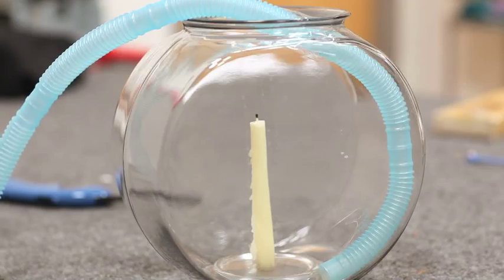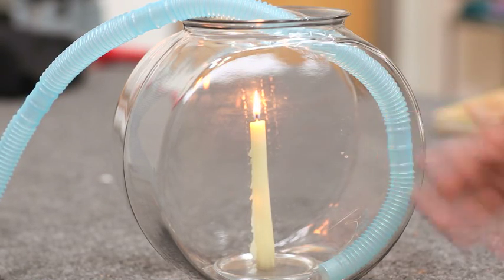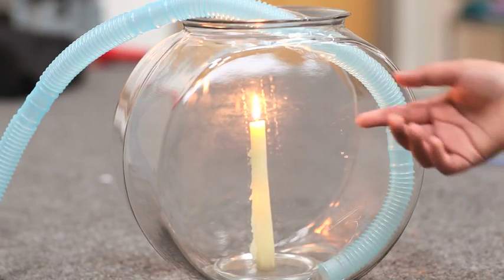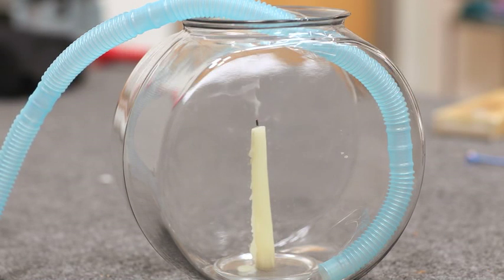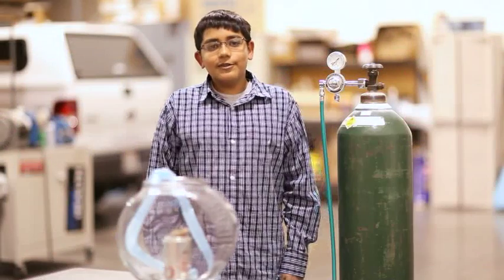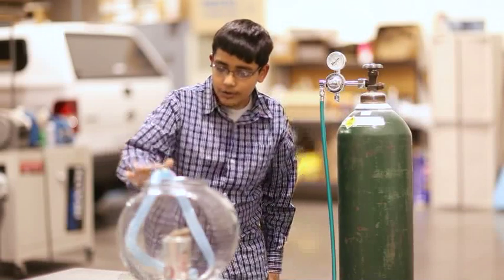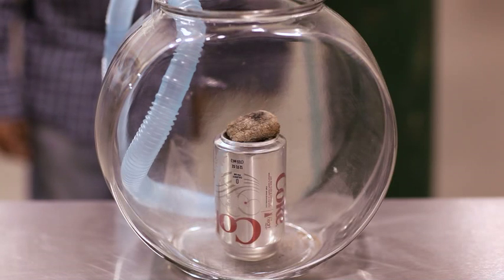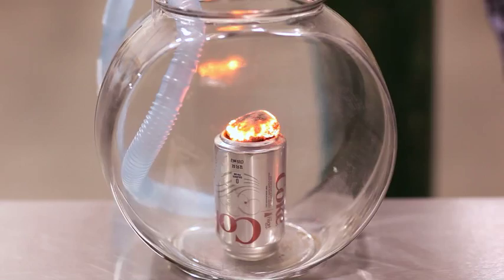Science Project - Fire Under Different Levels of Oxygen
This is a video of fire and burning charcoal under different levels of oxygen.  The experiment was a project by Mayur Patel for his 8th grade science class at Carden School in Whittier.